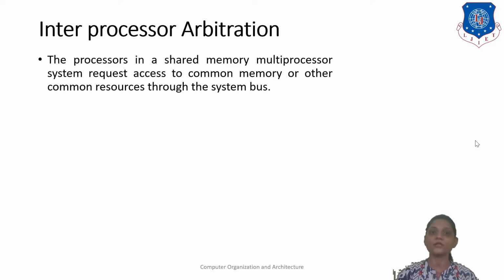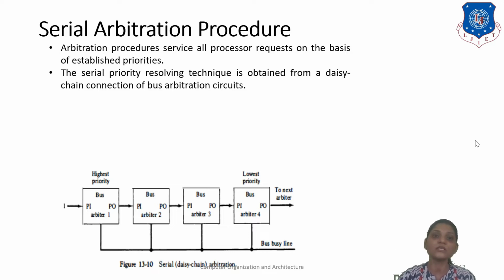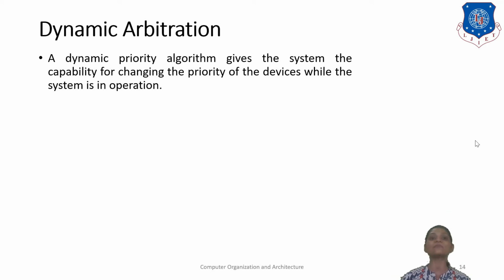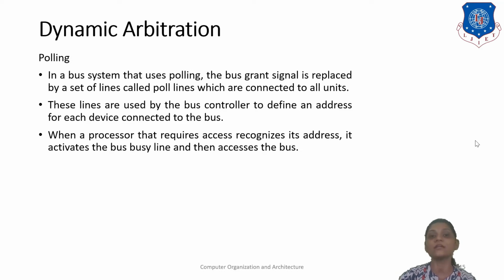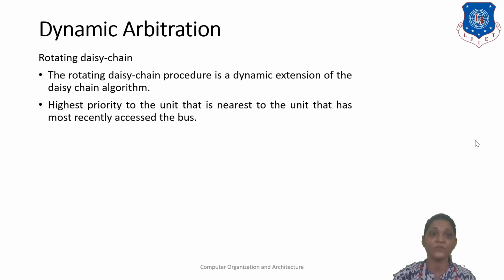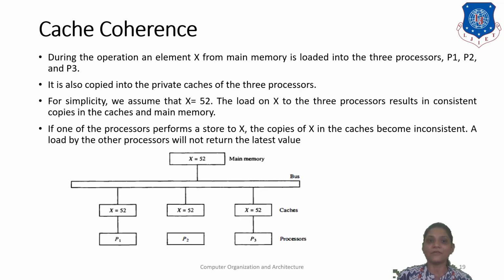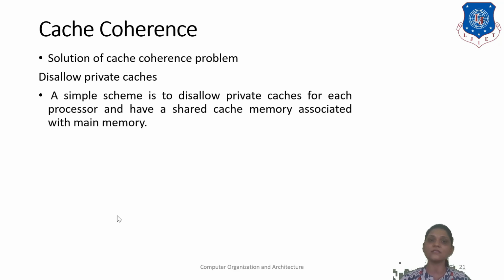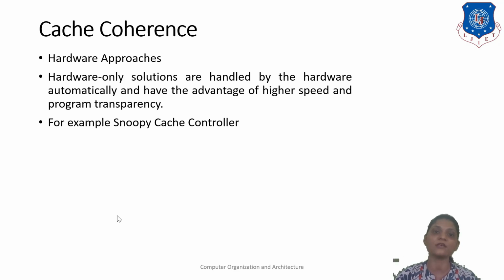58_COA_Multiprocessor & Division